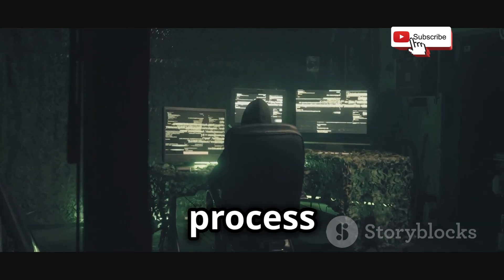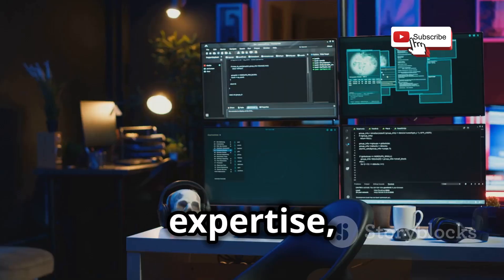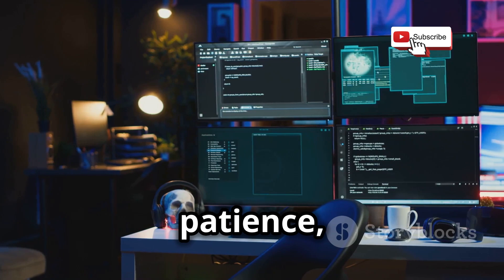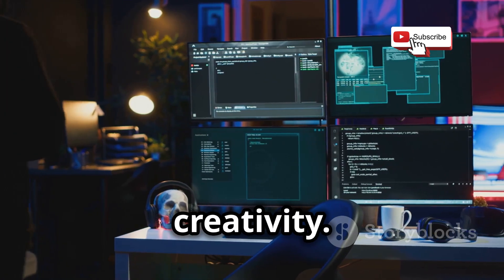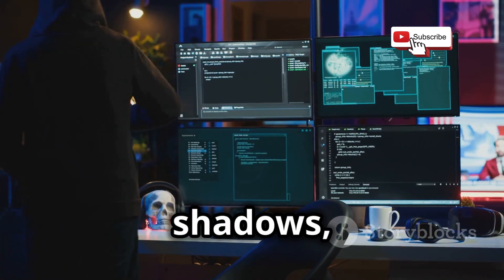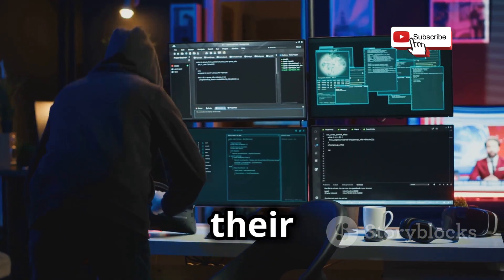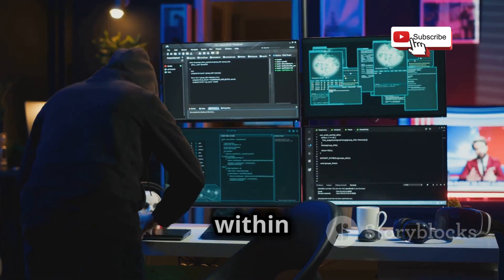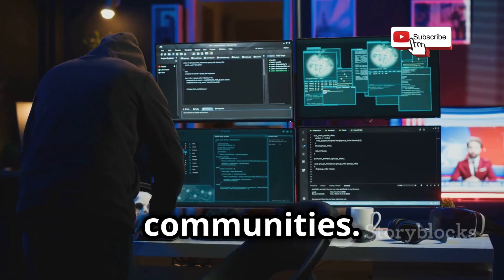How Hackers Crack Paid Software: The Dark Secrets Revealed!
Uncover the hidden world of cybercrime in our thrilling video, "How Hackers Crack Paid Software: The Dark Secrets Revealed!" Delve into the techniques and tools hackers use to bypass software security measures, exposing the vulnerabilities that put your digital assets at risk. Join us as we demystify the hacking process, equipping you with knowledge to safeguard your software from these dark forces.

OUTLINE:

00:00:00 Cracking the Code of Paid Software
00:02:51 Sewing Chaos into Secure Systems
00:03:29 Reverse Engineering the Digital World
00:04:09 The Motivations Behind the Mouse Clicks
00:06:07 A History of Hacks
00:06:44 Risks of Using Cracked Software
00:07:22 Cybersecurity's Vital Role
00:08:05 Choosing the Right Path